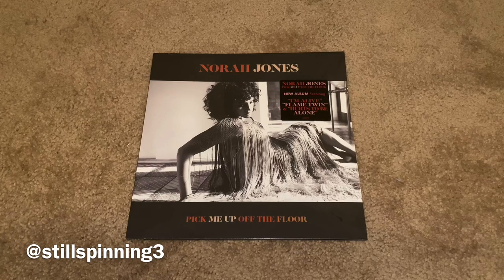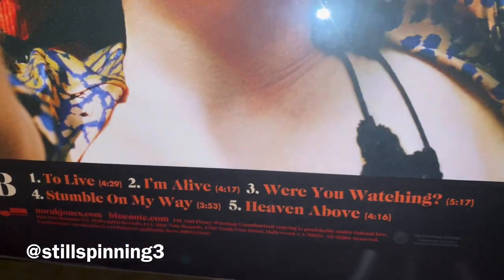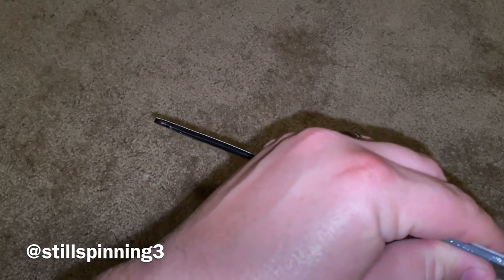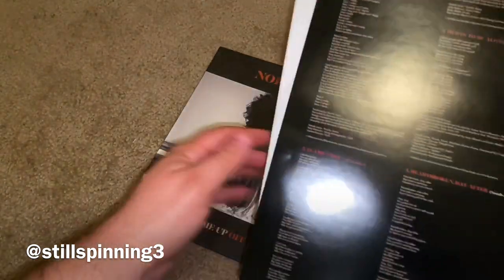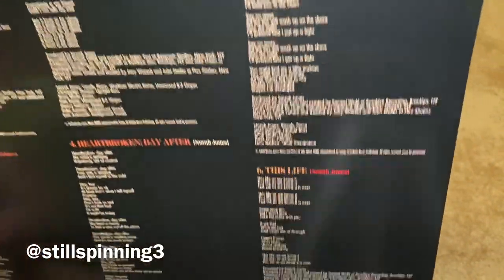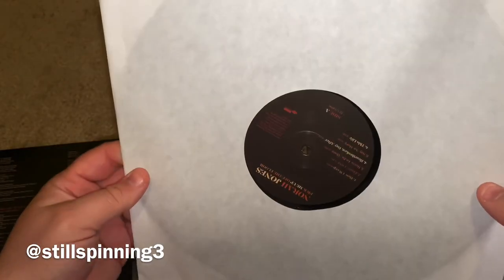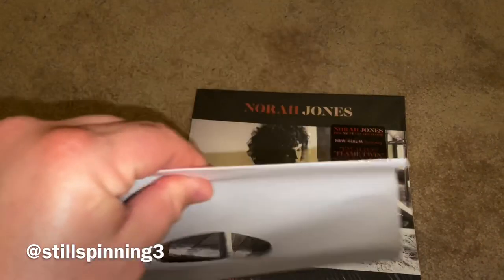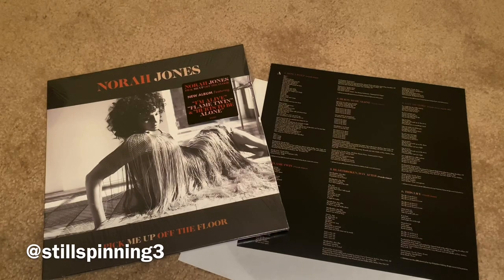Vinyl Unboxing: Norah Jones - Pick Me Up Off The Floor (2020) (B003179801)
Watch break the seal on Norah Jones’ newest studio album ‘Pick Me Up Off The Floor’ released by Blue Note Records.

Recording Device - iPhone 11